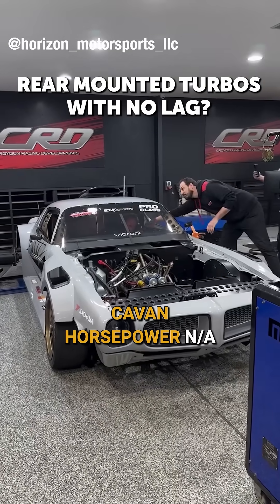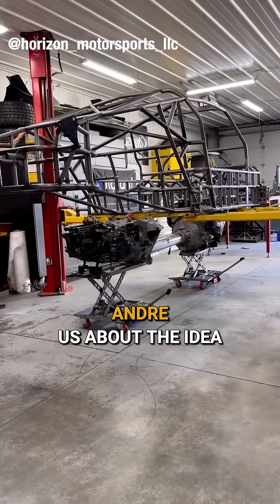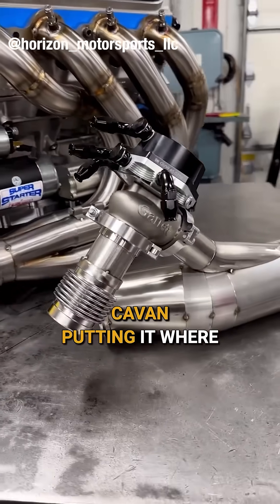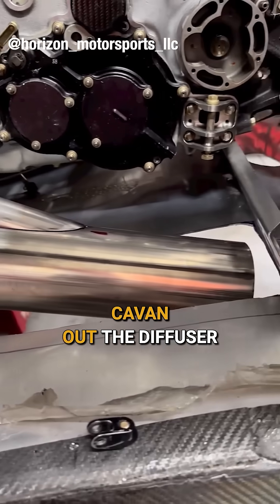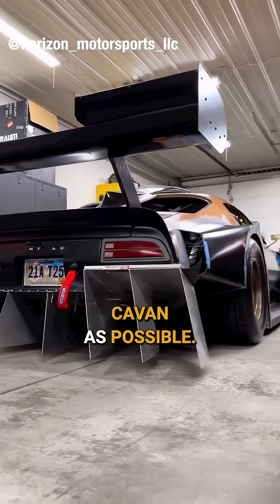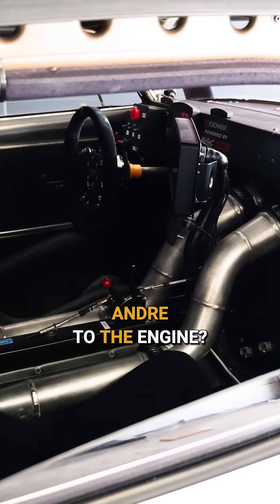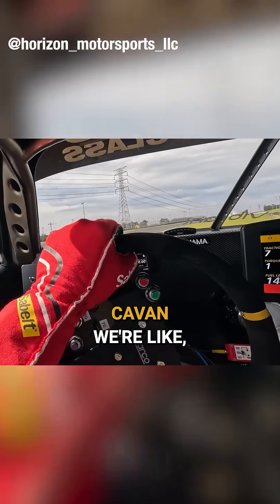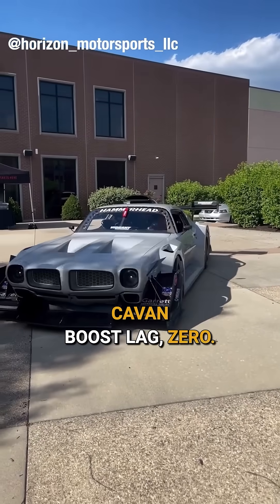Rear Turbo Packaging Nightmare?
This Firebird build mounts the turbo right behind the driver, sitting as low as possible alongside the engine, torque tube, and gearbox. Despite the long exhaust and charge pipe runs, the team reports zero boost lag. Even the driver was told to expect a lag machine, but the real-world result surprised everyone. Rear-mounted turbo. No delay. Full boost where you need it.

What started as a high school internship turned into a 1450 hp tube frame 1973 Pontiac Firebird 'Hammerhead' built around Reynard Champ Car suspension and uprights. Cavan Cameron from Horizon Motorsport explains how he and his father engineered the car from scratch, combining a 400 CID LS built by Late Model Engines (LME) with Brodix aluminium heads and a Concept Performance aluminium block set 26 inches rearward for perfect balance.